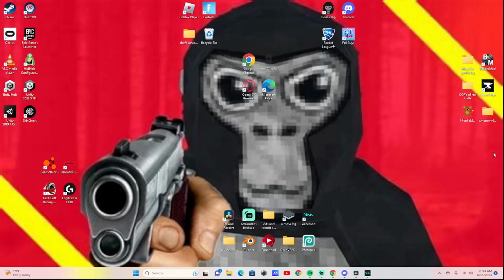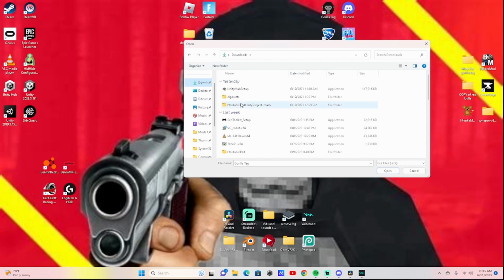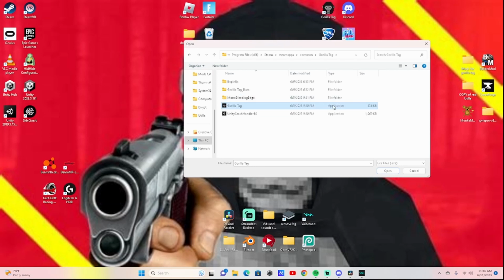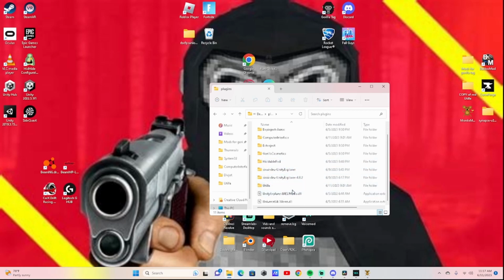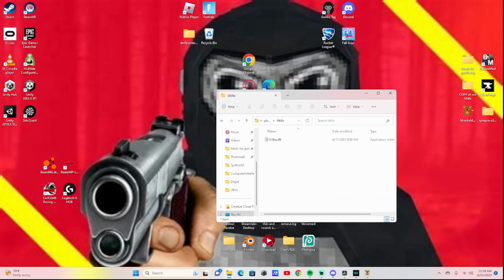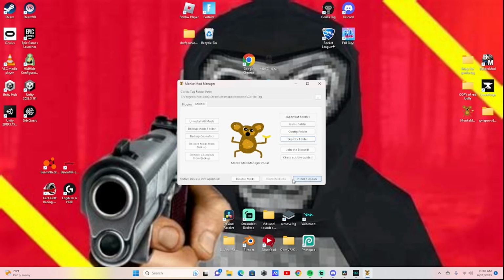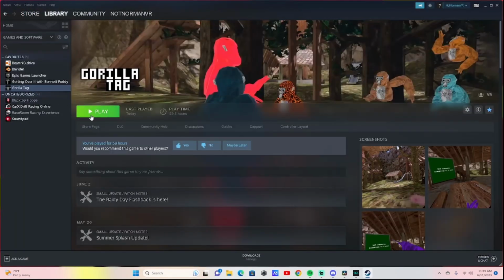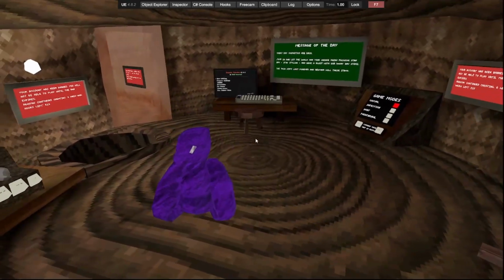How to fix your gorilla tag mods